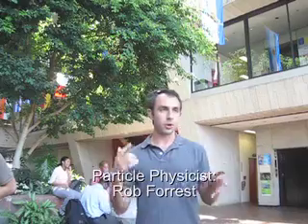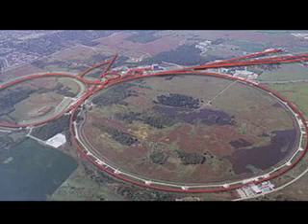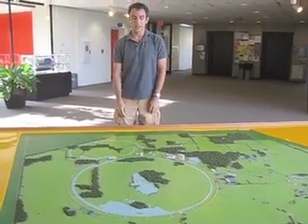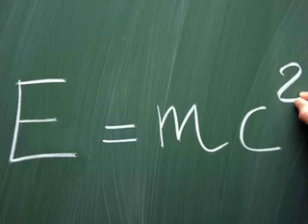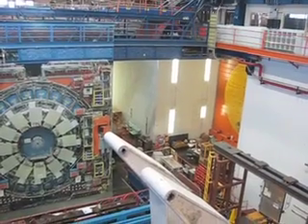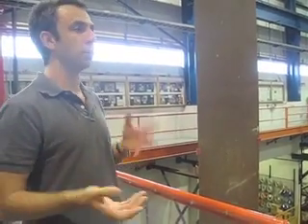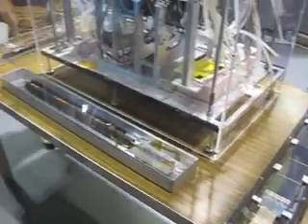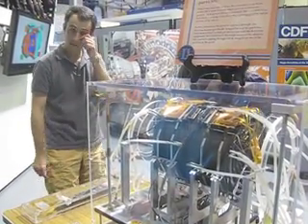Fermilab Tevatron Collider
Particle physicist Rob explains the basics of the Fermilab Tevatron collider.